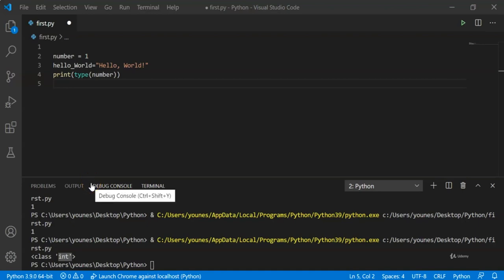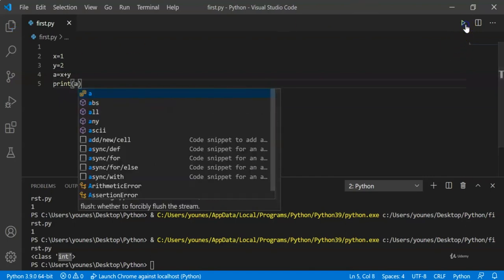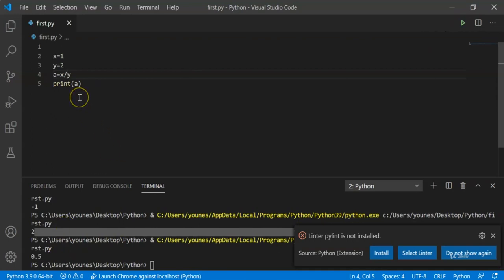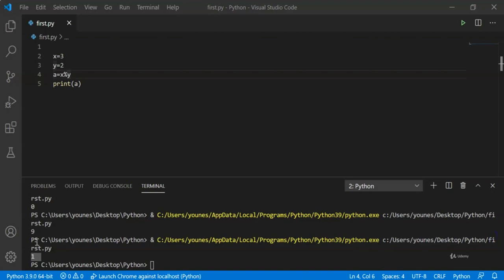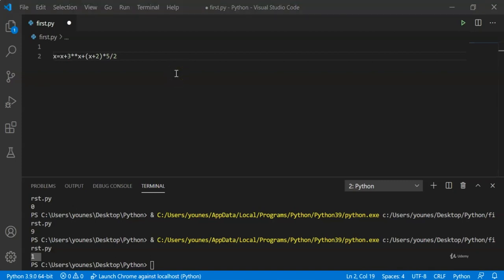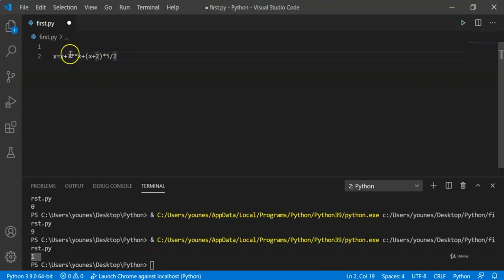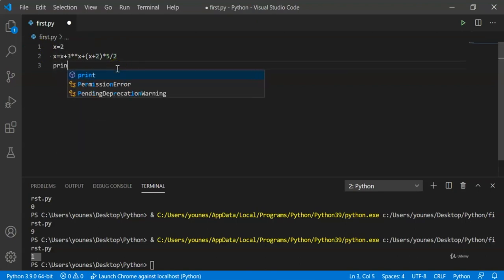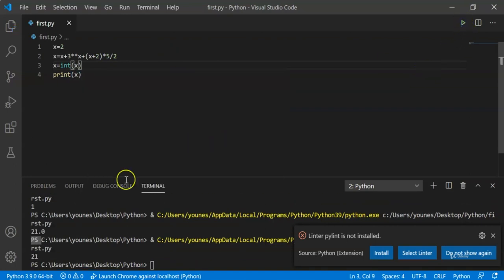Operations | Learn Python From Basics to Data Structure | Python course | On Learner